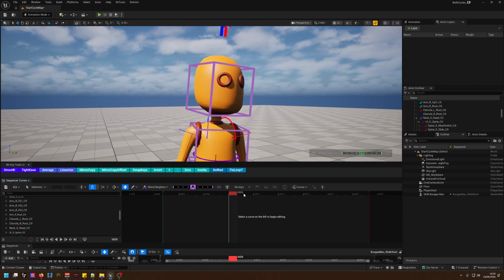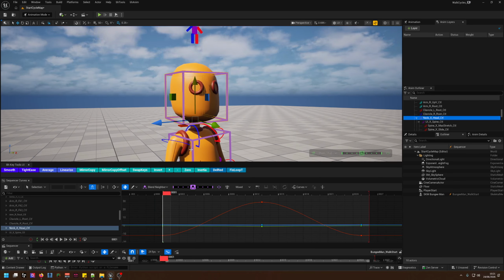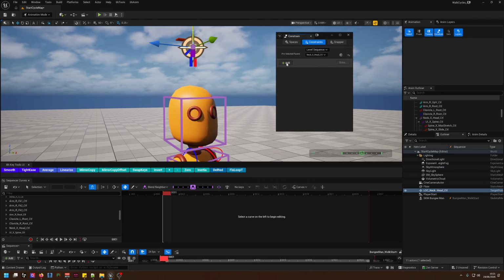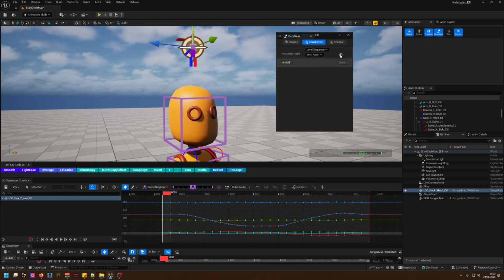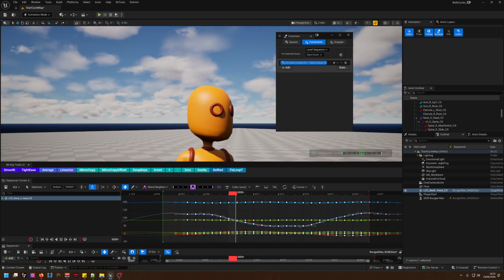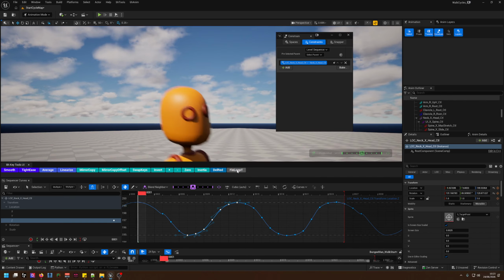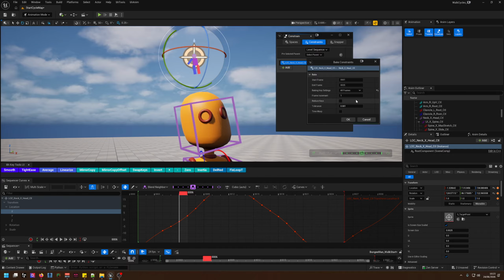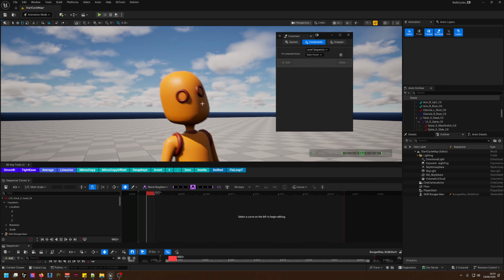Aim Space Overlap Animation in Unreal Engine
I got a question the other day about how I was doing the overlap on the hair/ears on a walk cycle in Unreal Engine so I thought I'd do a quick demo of how I use Aim Space overlap workflow for this kind of thing in UE. I'm working on a tool to automate it but it's in the early stages for now. The demo also covers constraints, baking and some graph editor tools so might be generally useful, hope it helps!